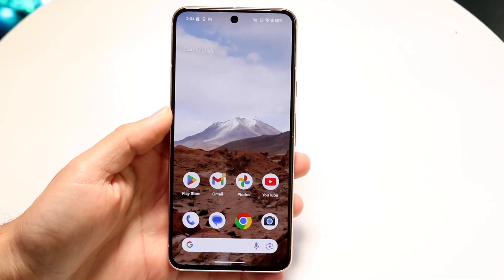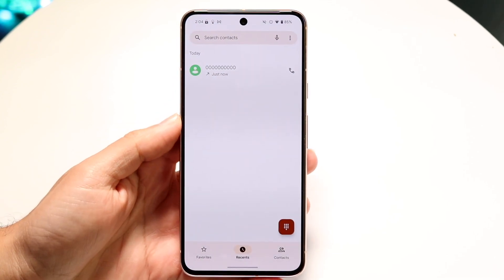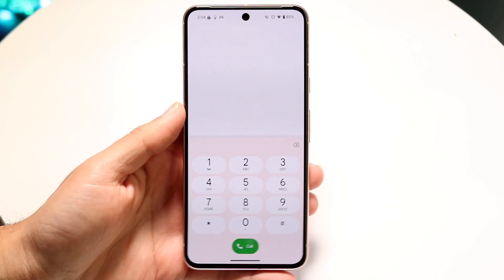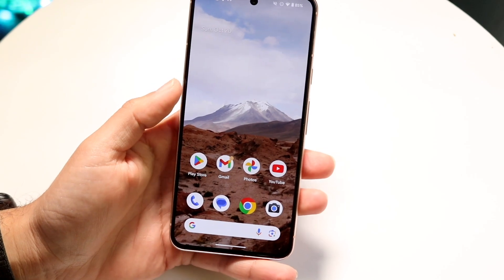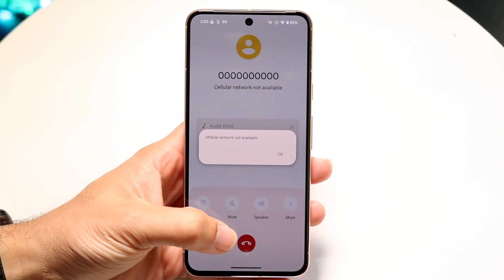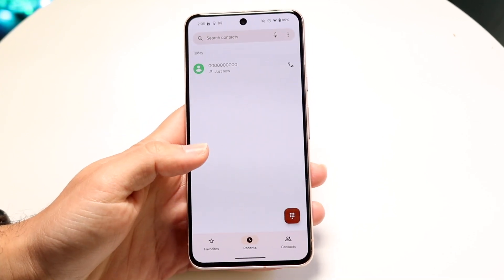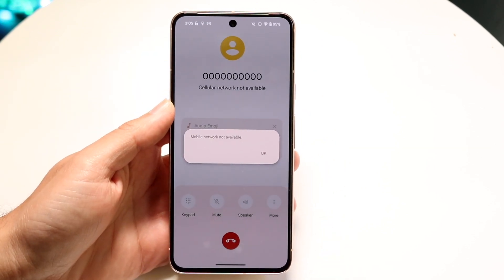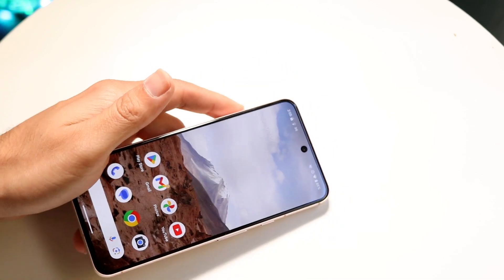How To Decline a Call On Android 15!